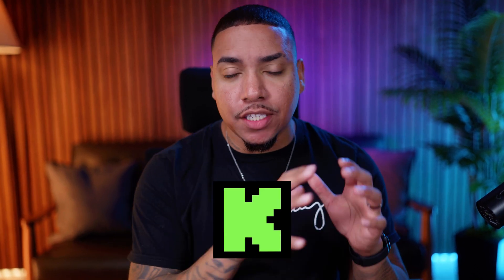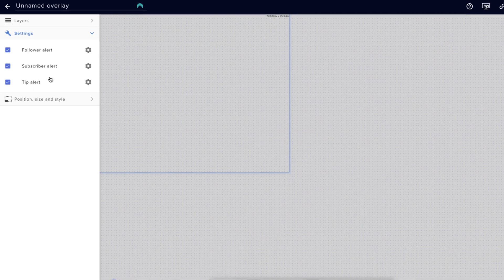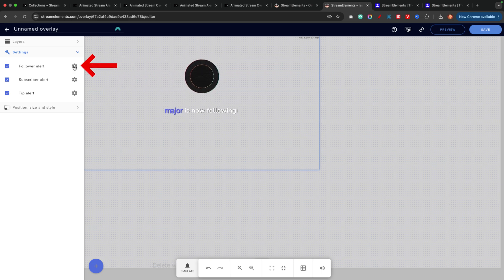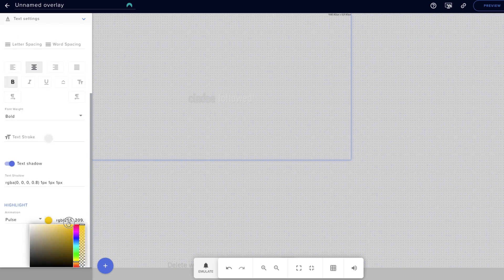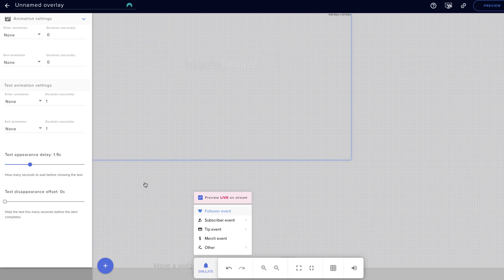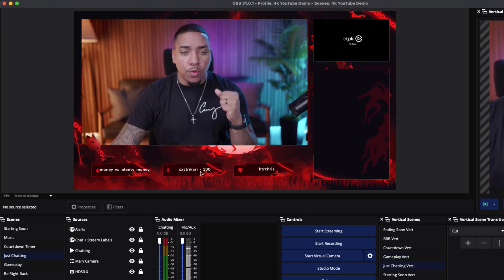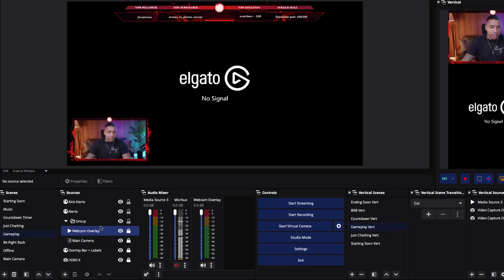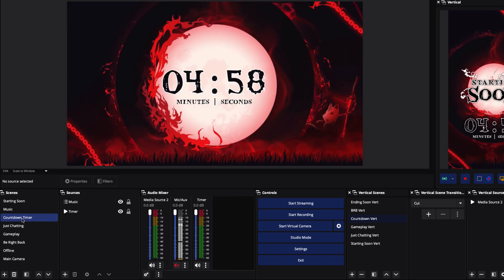How to Set Up Kick Alerts & Stream Labels in OBS (StreamElements Tutorial)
Learn how to setup kick alerts and kick stream labels in obs studio without botrix and using streamelements.

Discover tools, tips, and resources to level up your streaming journey

Ultimate Streamer Checklist: Optimize every stream—before, during, and after

The Cheat Code Newsletter: Weekly tips to grow your stream in just 10 minutes.
The Streaming Gear Guide: My top gear picks for high quality streams.
The Real Climb Podcast: Inspiring stories and actionable advice from successful streamers.

The Streamer Academy Pro Waitlist: Hands-on mentorship for streamers.

Level up your stream's audio with copyright-free music and sound effects:
Explore the streaming and content creation tools I personally use:

Hey, I’m LAS Curry! Founder of The Streamer Academy, where our mission is to empower streamers with actionable insights, quality content, and support to build a sustainable, profitable streaming business.